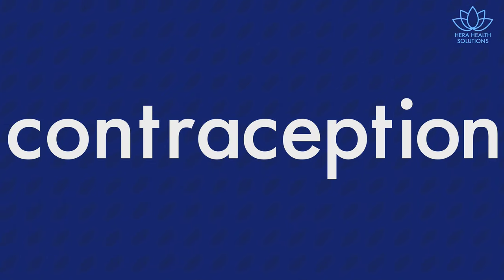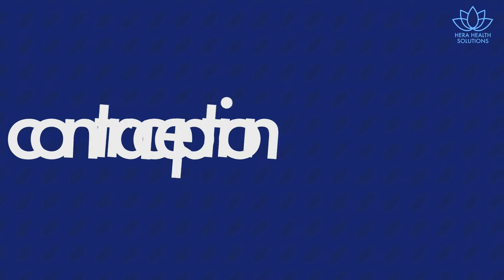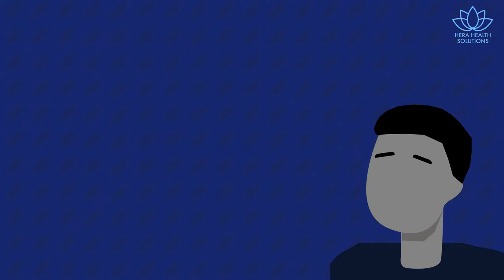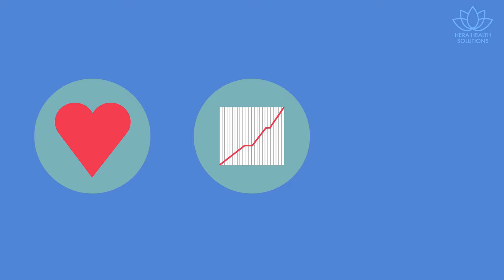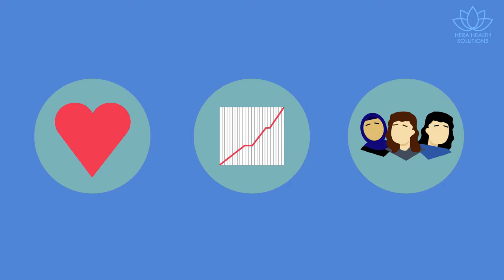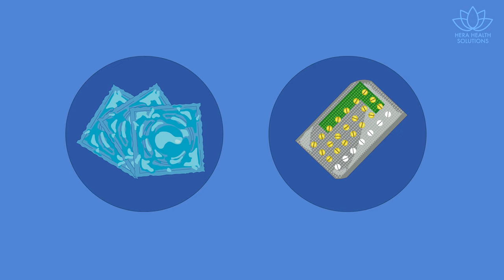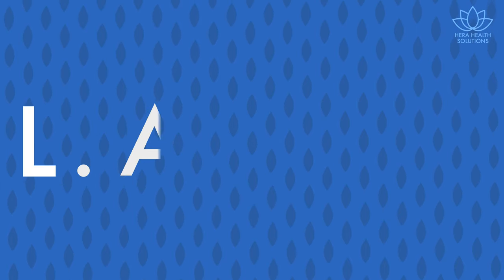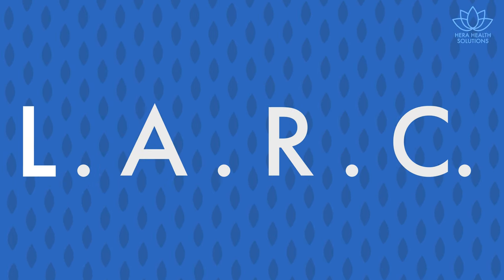What is Eucontra? The Biodegradable Contraceptive Implant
Note: The Eucontra product is undergoing trials, and is pending approval for use by the FDA.